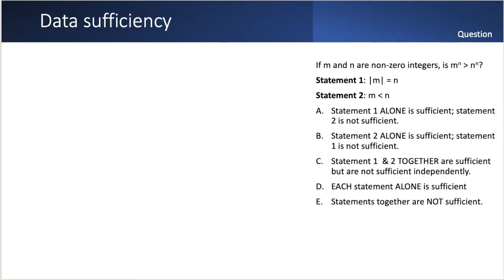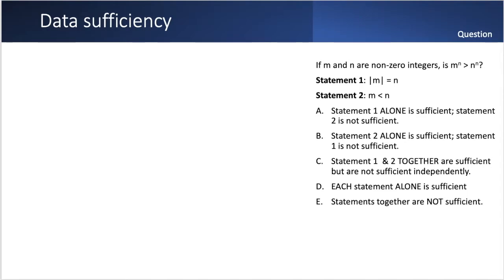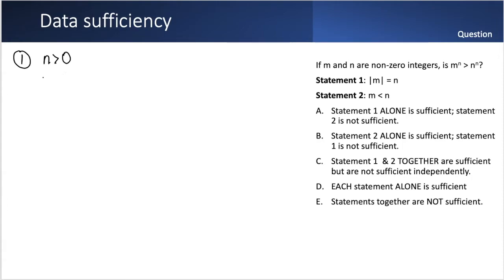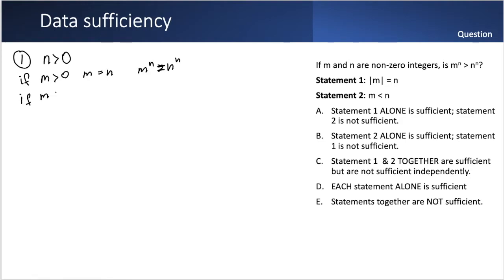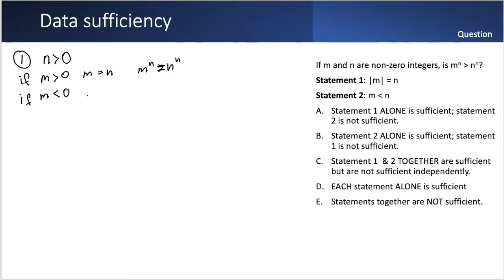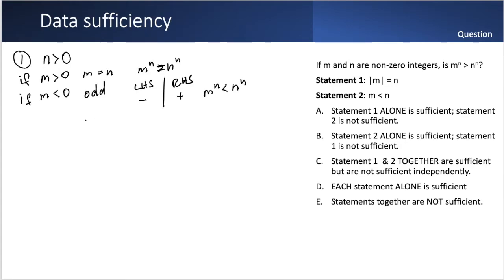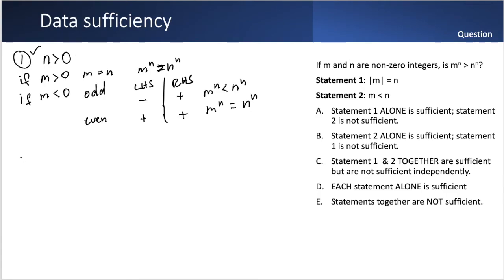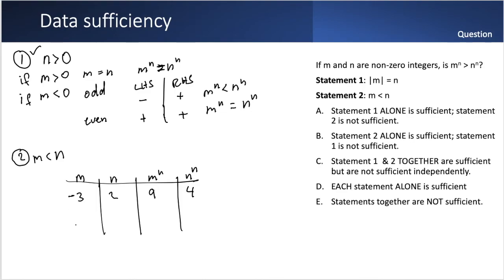GMAT 700+ Math Questions Part 9: Improve your Pattern Finding and Advanced Problem Solving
The GMAT exam is not testing you for your ability to do difficult math, but rather how good you are at finding smart ways for solving problems. The real speed advantage you can achieve is by becoming really good at identifying quickly the right approach to solving a question. This course is designed to help you expand your "toolbox" of approaches and develop your pattern recognition of questions. It will help you to become faster and more confident at solving 700+ Math Questions. You will have the chance to solve each question yourself before we analyse the question together and discuss how it can be solved.

Good luck with your exam  😊👍